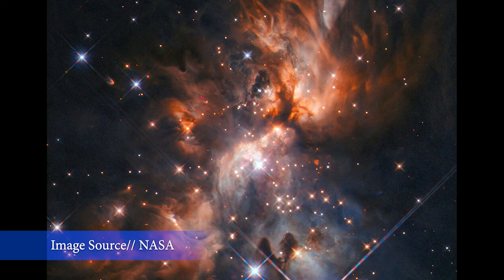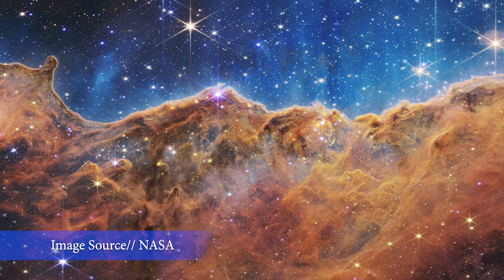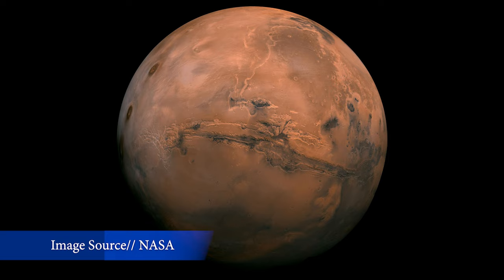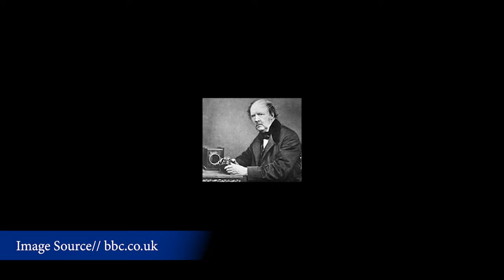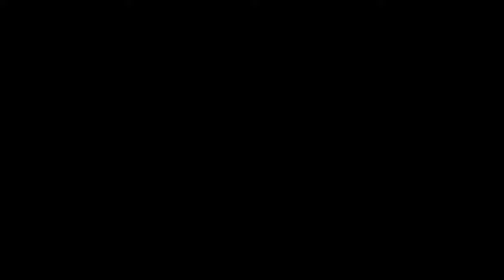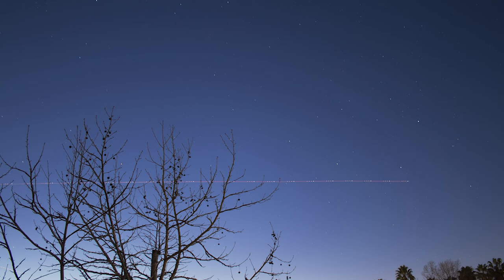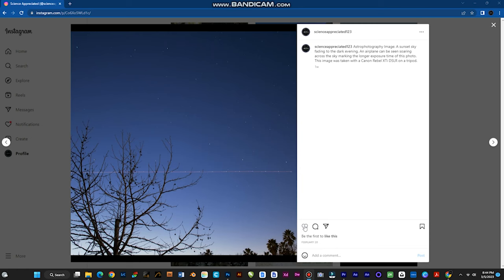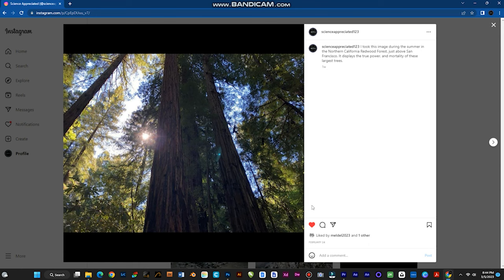Locating the First Image of a Star Ever!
About Science Appreciated:

The universe is an incredibly intriguing and intricate concept that is difficult to fully grasp. However, science serves as a means for us to better understand the cosmos in a way that can be comprehended on a human level. Scientists from around the globe have contributed to the development of science, which is constantly evolving. It is perhaps the only subject that all nations can agree on.

Currently, scientific research is conducted with great care and attention to the many characteristics of the Earth and the cosmos. Science continues to be one of the most reliable sources of information in the world.

It is here where we strive to understand and communicate the language of modern science!

Chapters:
0:00: Episode Beginning
0:40: Introduction
1:55: Camera Technology
2:34: The First Images
3:33: The First Star Image
4:39: Astrophotography
5:35: What's New on Science Appreciated?
7:00: Episode End Credits